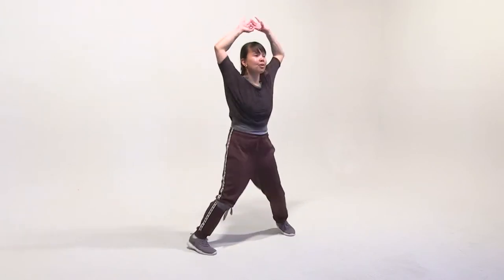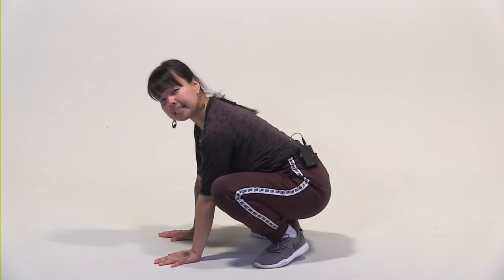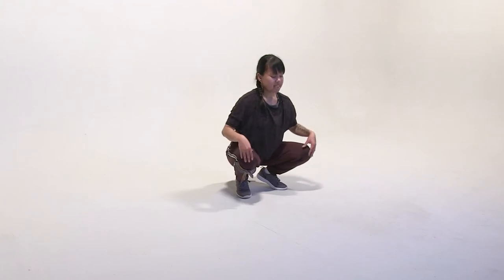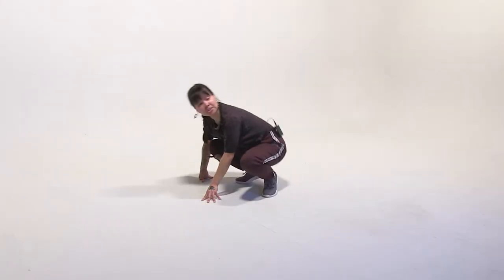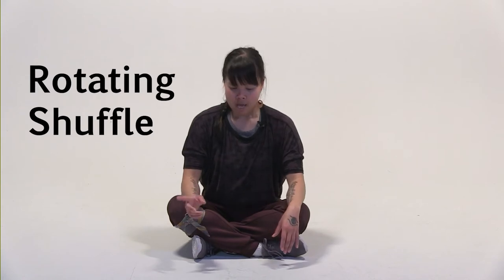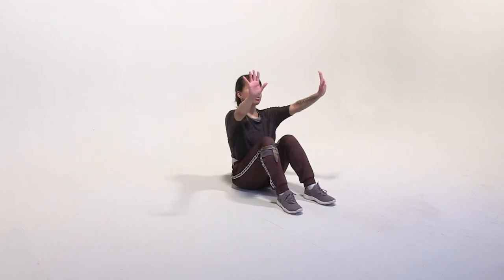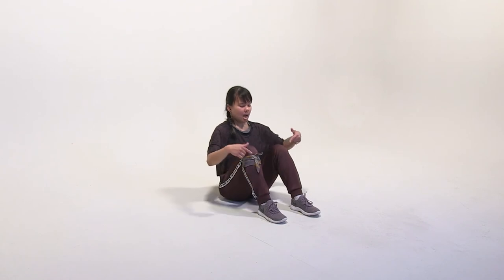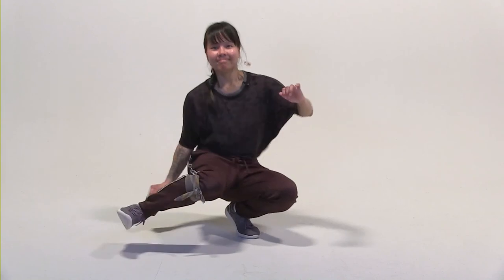Beginning Breaking - Footwork with Anna Banana Freeze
Join teaching artists Anna Banana Freeze from the Massive Monkees crew to focus in on Footwork moves like the Shuffle and its many variations. This lesson, which includes a warm up, is the 3rd of 4 videos in Anna's Beginning Breaking series, and is great for learners of all ages, particularly youth grades K-5.